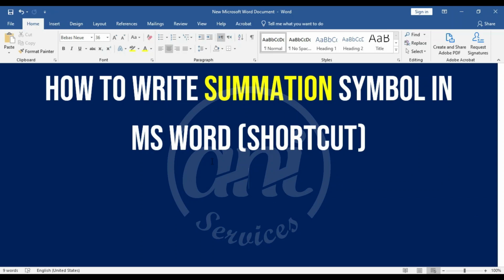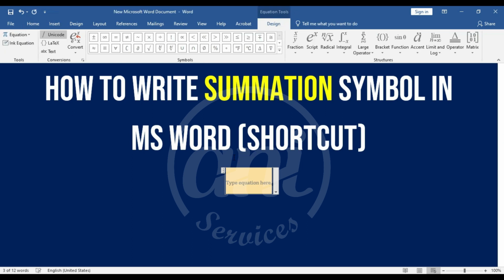How to Type Summation with Limits in Microsoft Word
This is very short and helpful video for the learning how to type summation with limits in ms word.
You can visit me on the Following